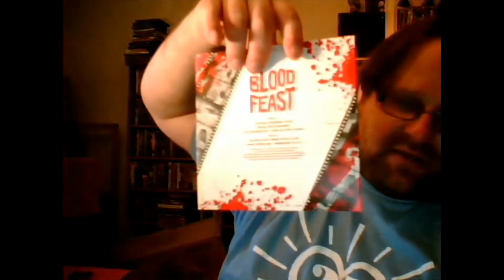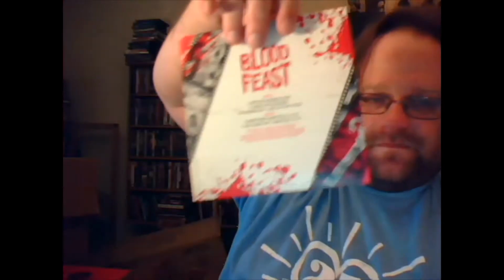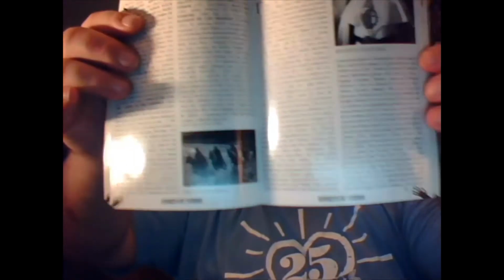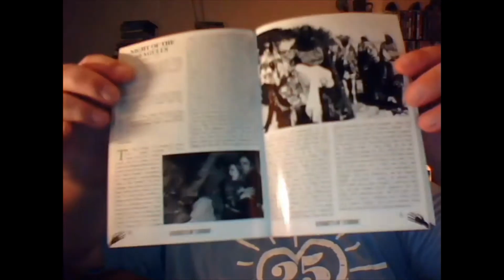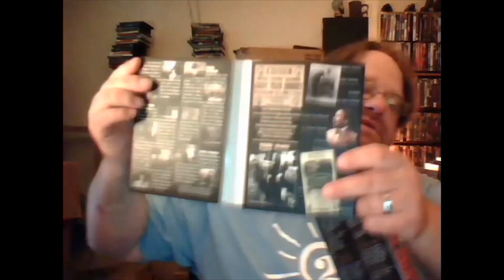“What's In My Room” Episode: 1